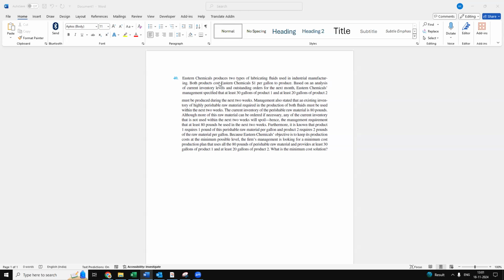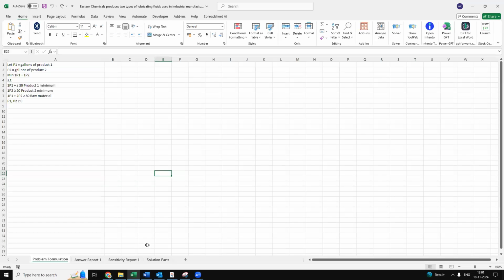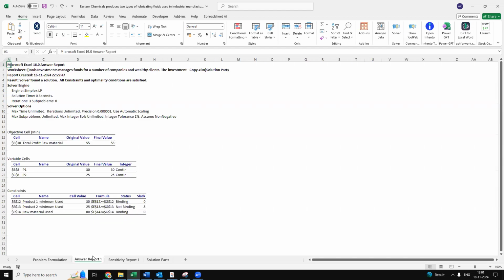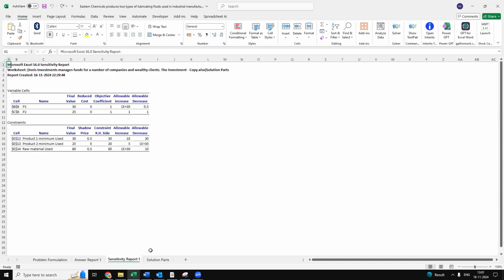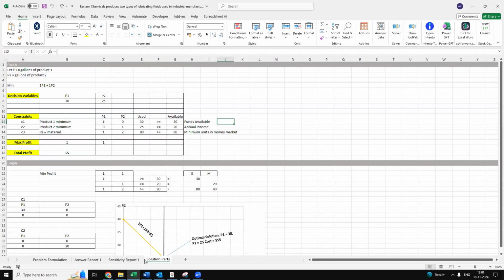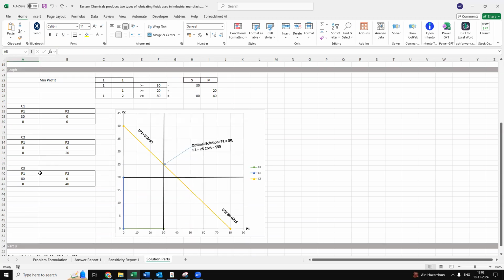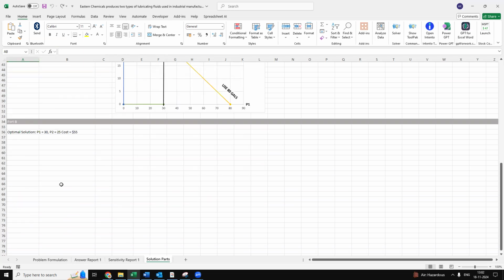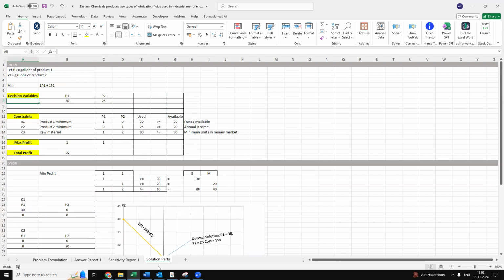Eastern Chemicals produces two types of lubricating fluids used in industrial manufacturing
Eastern Chemicals produces two types of lubricating fluids used in industrial manufacturing. Both products cost Eastern Chemicals $1 per gallon to produce. Based on an analysis of current inventory levels and outstanding orders for the next month, Eastern Chemicals management specified that at least 30 gallons of product 1 and at least 20 gallons of product 2
must be produced during the next two weeks. Management also stated that an existing inventory
of highly perishable raw material required in the production of both fluids must be used within the next two weeks. The current inventory of the perishable raw material is 80 pounds.
Although more of this raw material can be ordered if necessary, any of the current inventory
that is not used within the next two weeks will spoil—hence, the management requirement
that at least 80 pounds be used in the next two weeks. Furthermore, it is known that product
1 requires 1 pound of this perishable raw material per gallon and product 2 requires 2 pounds
of the raw material per gallon. Because Eastern Chemicals’ objective is to keep its production
costs at the minimum possible level, the firm’s management is looking for a minimum cost
production plan that uses all the 80 pounds of perishable raw material and provides at least 30
gallons of product 1 and at least 20 gallons of product 2. What is the minimum cost solution?